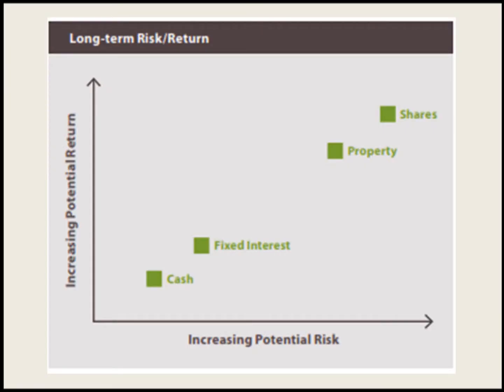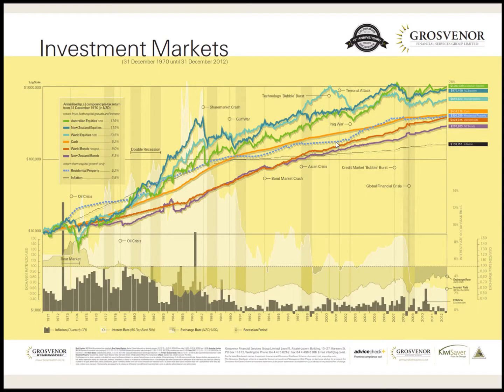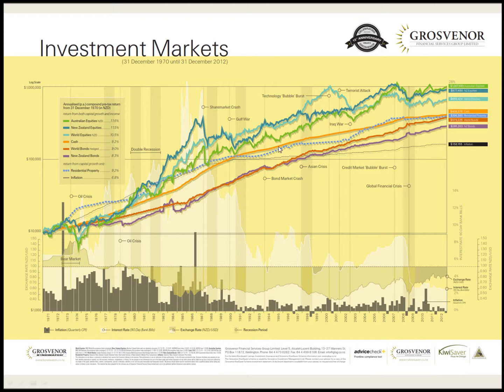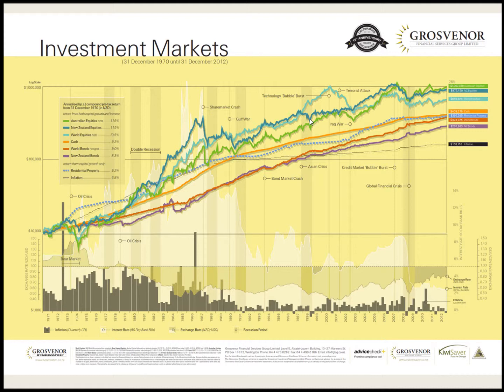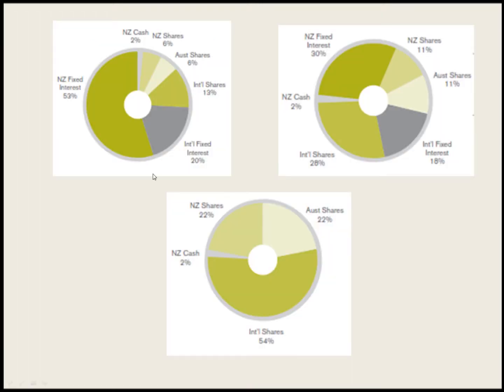DUX Financial - Asset Allocation Video - January 2014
A video on how to determine where to put your money in KiwiSaver, what volatility means and the different types of funds.